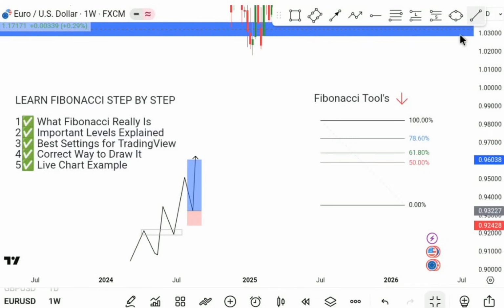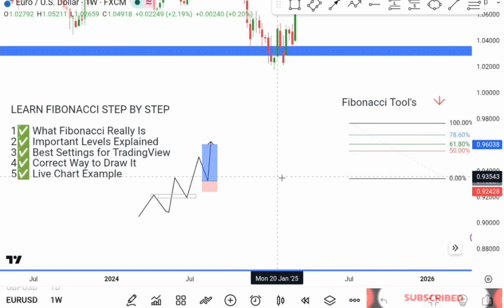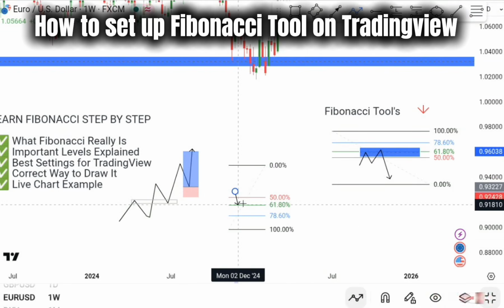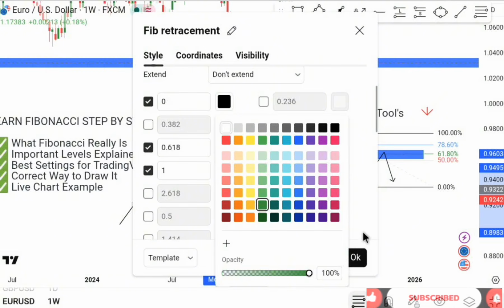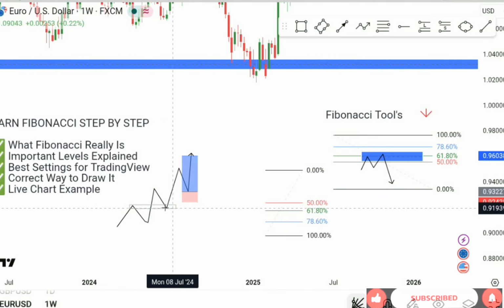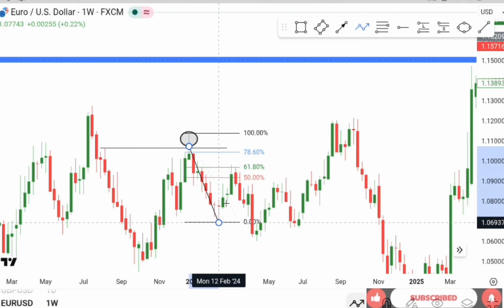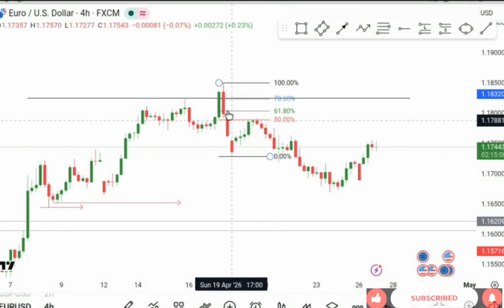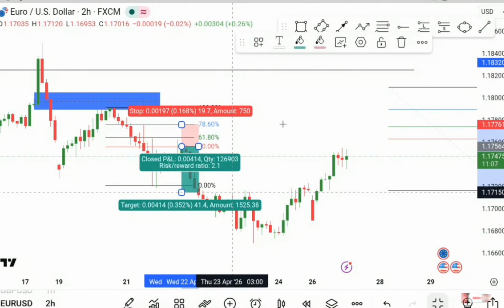HOW TO STET UP FIBONACCI TOOL ON TRADINGVIEW 2026 video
If you’ve ever opened the Fibonacci tool on TradingView and felt confused, this is the only Fibonacci video you need.

In this complete beginner masterclass, D Pips Academy breaks down how to properly set up and use the Fibonacci Retracement tool step by step so you can stop drawing it the wrong way and start using it like smart traders do.

Most beginners fail with Fibonacci because they connect random points, use wrong levels, and enter trades with no confirmation. In this video, you’ll learn the correct structure, proper settings, real entries, stop loss placement, take profit targets, and how professionals use Fibonacci in Forex, Gold, Crypto, and indices.

Whether you’re a complete beginner or already trading and still confused about Fibonacci levels, this guide will help you understand everything clearly.

📈 Fibonacci remains one of the most powerful tools used by traders worldwide because it helps identify retracement zones, continuation areas, reversals, and high probability entry levels.

By the end of this video, you’ll know how to use Fibonacci with confidence and precision.

00:00 – Why Most Traders Use Fibonacci Wrong
01:20 – What Is Fibonacci?
03:10 – Golden Ratio Explained Simply
05:30 – Every Fibonacci Level Explained
08:40 – How To Add Fibonacci Tool On TradingView
11:20 – Best Fibonacci Settings (2026)
14:10 – How To Draw Fibonacci In Uptrend
17:00 – How To Draw Fibonacci In Downtrend
20:00 – Golden Pocket Entry Strategy
22:30 – Real Live Chart Examples
25:40 – Entry, Stop Loss & Take Profit
27:30 – Biggest Mistakes Beginners Make
29:00 – Final Advice

📲 CONNECT WITH D PIPS ACADEMY

Which Fibonacci level do you use most: 38.2%, 50%, or 61.8%?